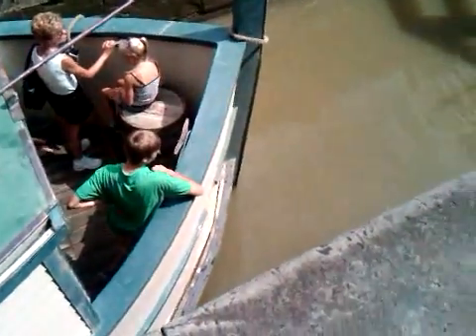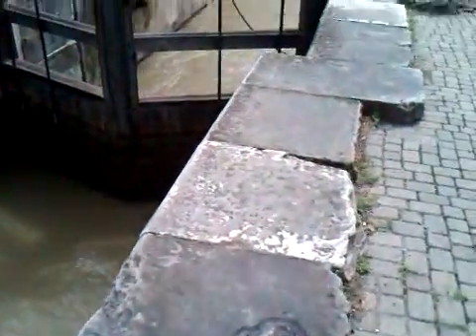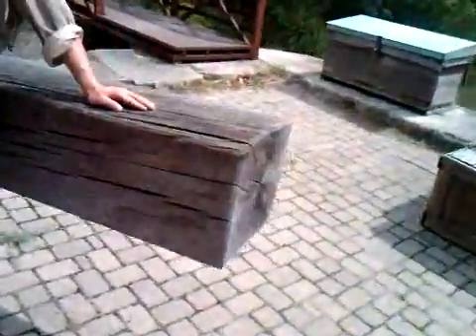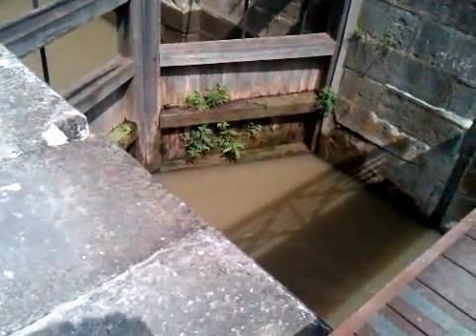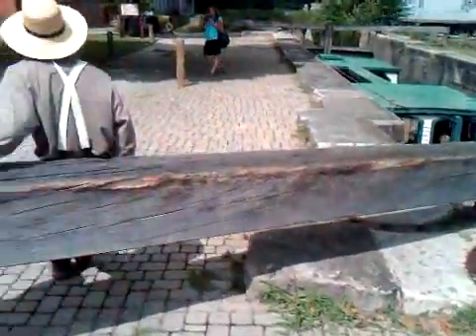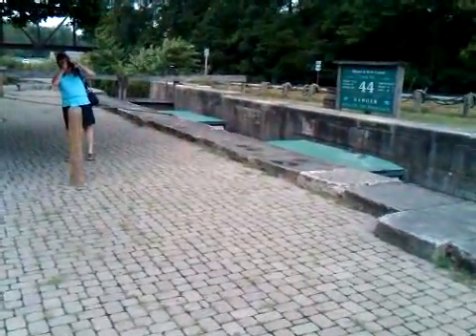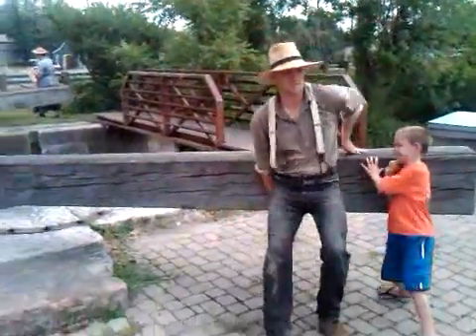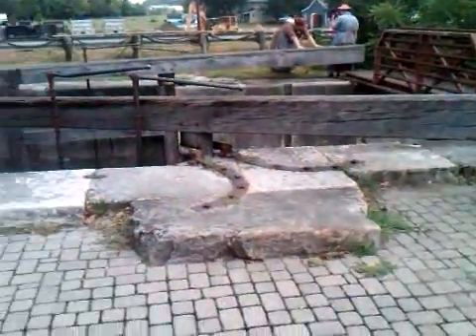Grand rapids Ohio